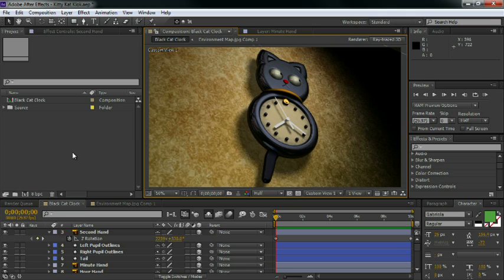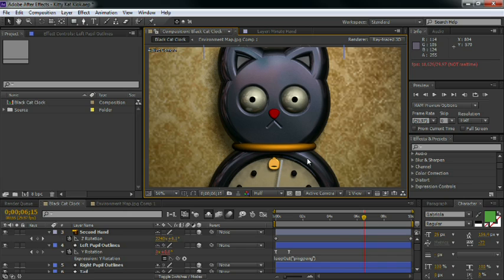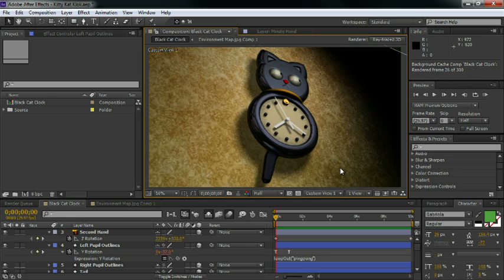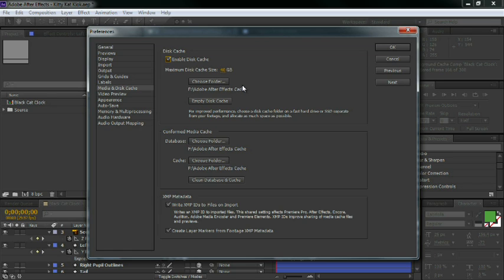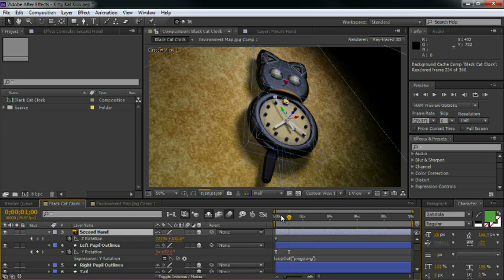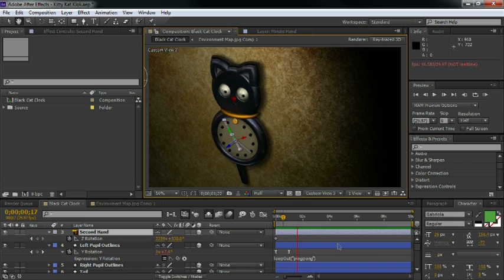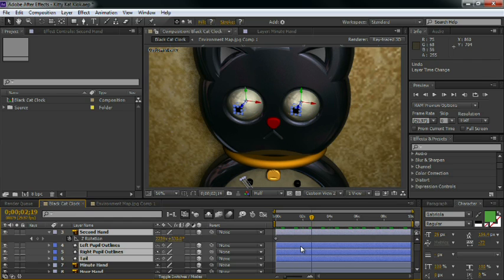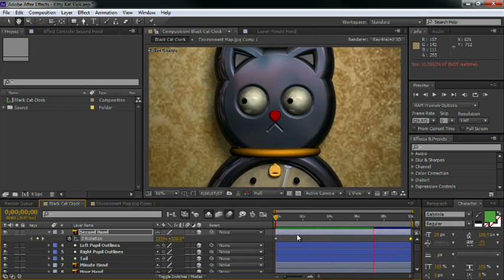Adobe After Effects Total Training - 10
after affects - adobe - videos